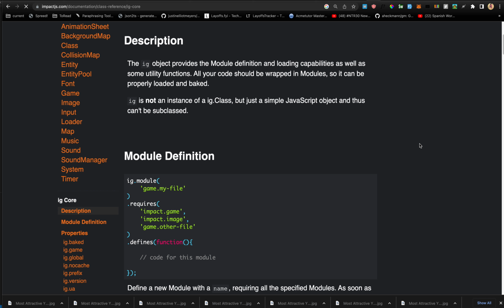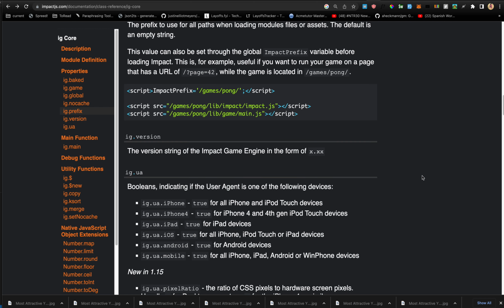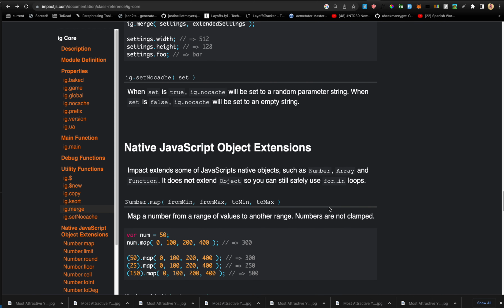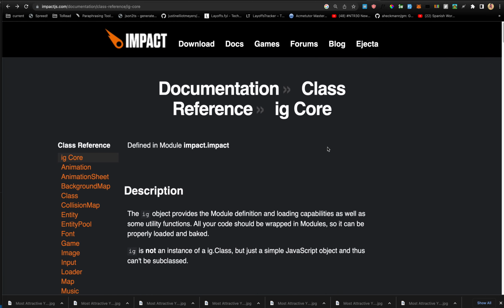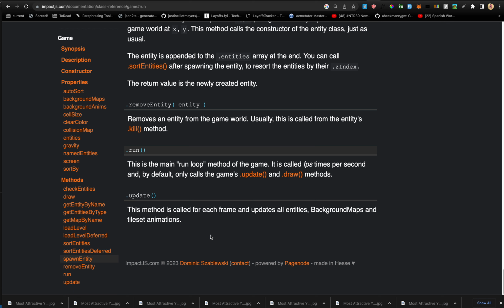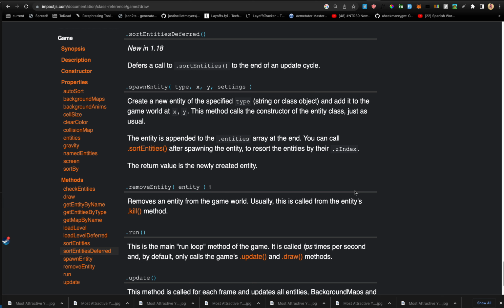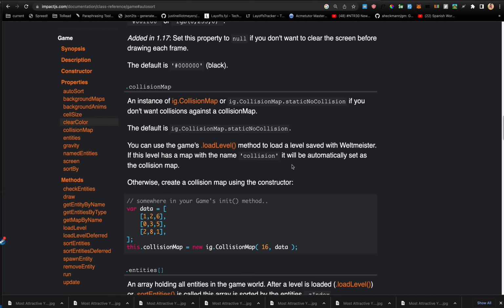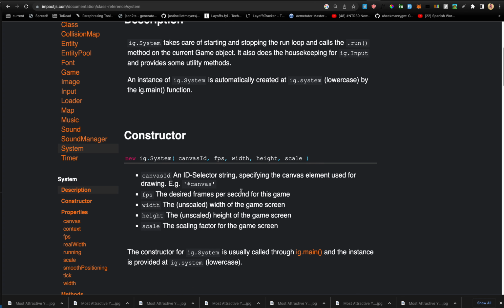ImpactJS - Core and Game Class Properties and Methods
Get Started with ImpactJS - In this series I plan to read through the documentation of the ImpactJS Game Development Engine